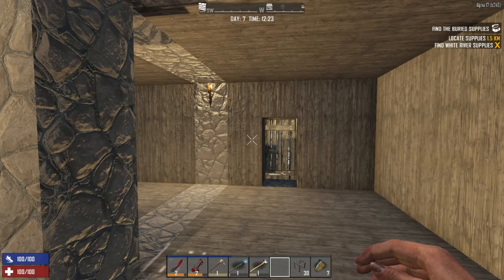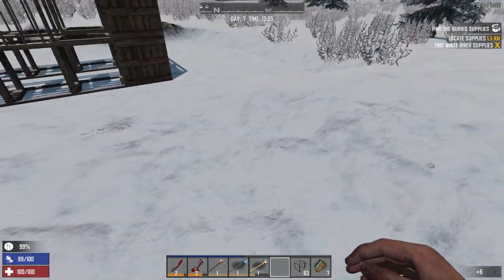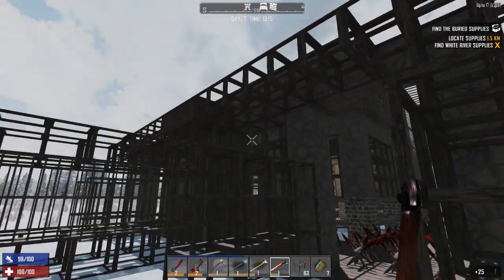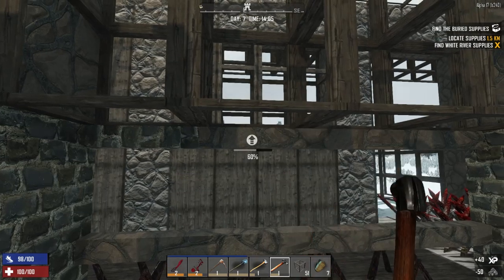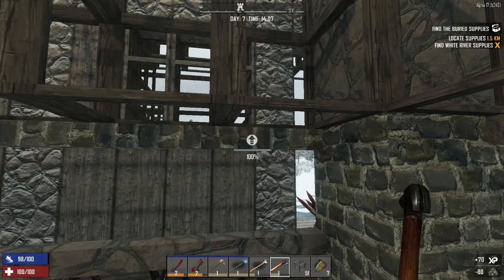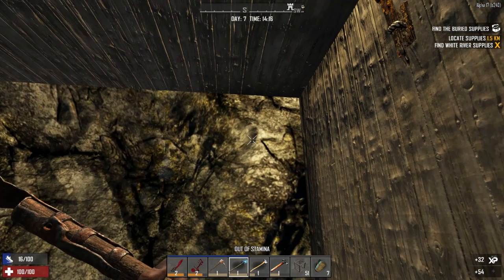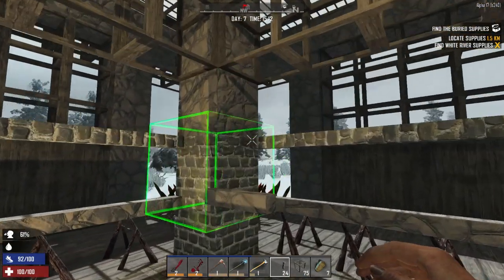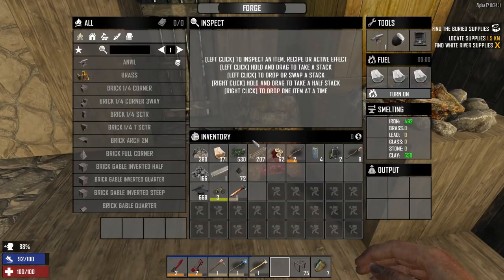7 Days to Die Alpha 17 Season 6 Episode 7: 7 Day Horde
This is a Let's Play series for 7 Days to Die. Get 7 Days to Die from Steam.